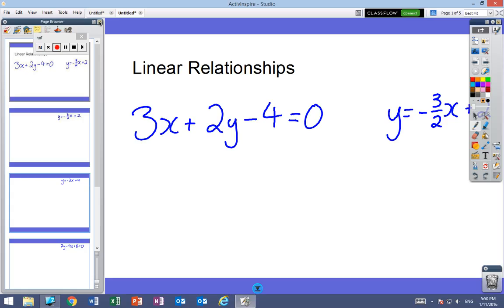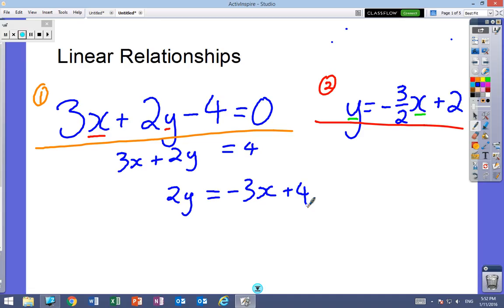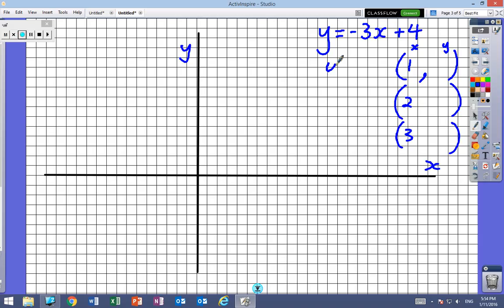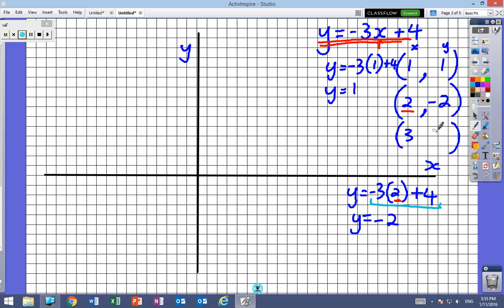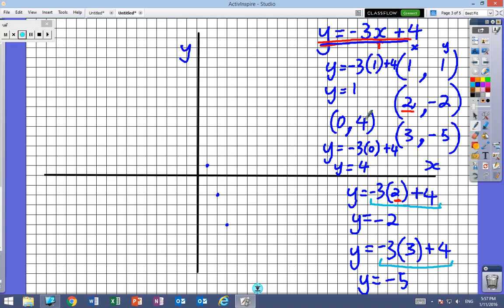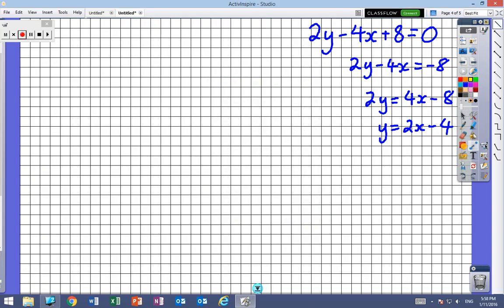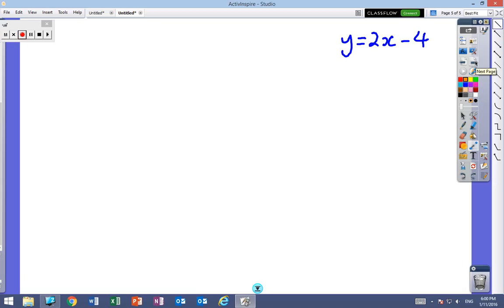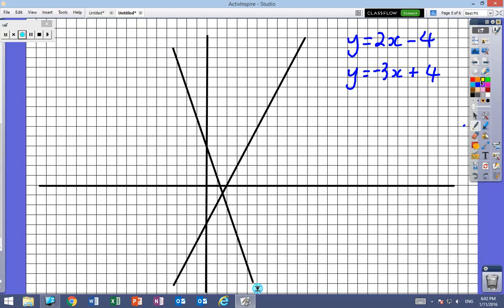Linear Relationships 1